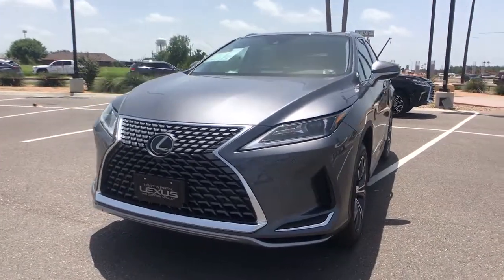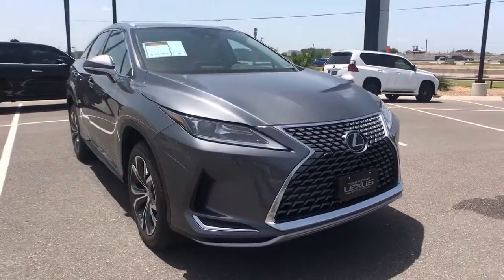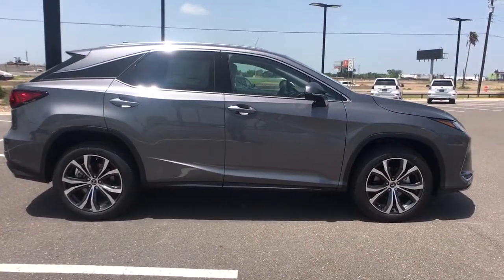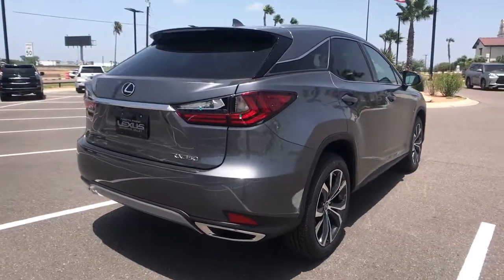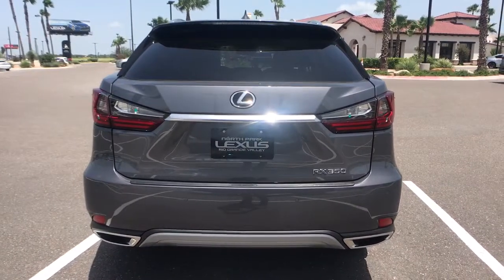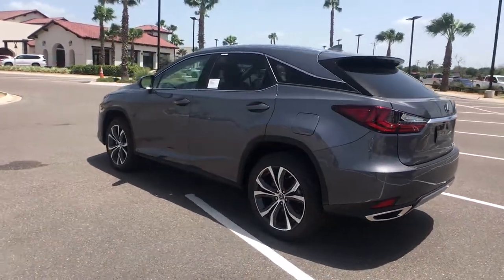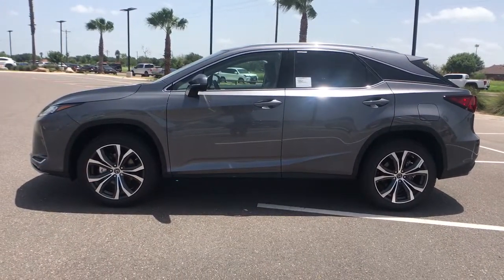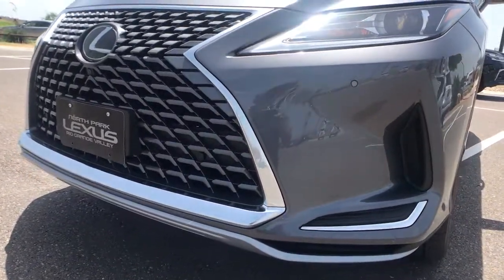2021 LEXUS RX McAllen, Corpus Christi, Brownsville, Harlingen and Laredo, TX 8R212417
Nebula Gray Pearl New 2021 LEXUS RX available in McAllen Texas at North Park Lexus Rio Grande Valley. Servicing the Corpus Christi, Brownsville, Harlingen and Laredo, TX area.
2021 LEXUS RX RX 350 - Stock#: 8R212417 - VIN#: 2T2HZMAA8MC212417

Merging convenience and connectivity, the RX features a new, pinch-and-zoom-enabled 12.3-inch touchscreen multimedia display that's intuitively placed to provide easier access to Navigation, climate, and more. Plus, with intuitive controls on the steering wheel, a new Remote Touchpad, and standard Apple CarPlay and Android Auto, this leading luxury SUV delivers technology that's truly centered on the driver. See and experience all that the new Lexus RX with Navigation has to offer at North Park Lexus RGV. Contact our sales team today!